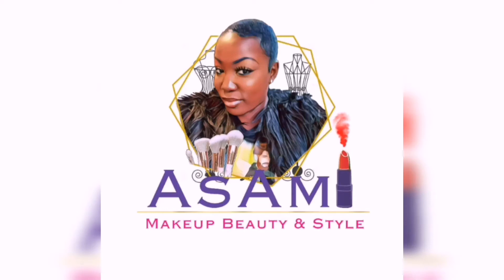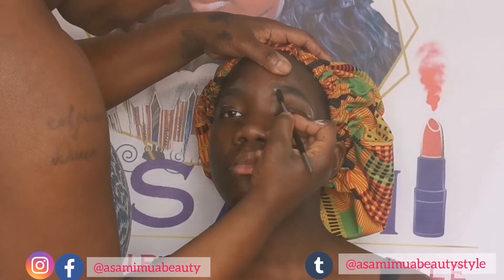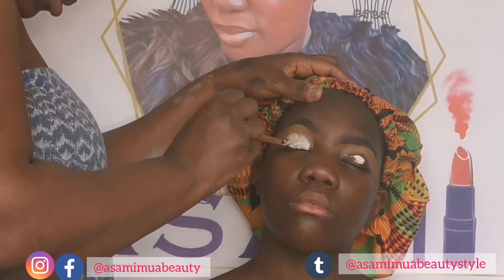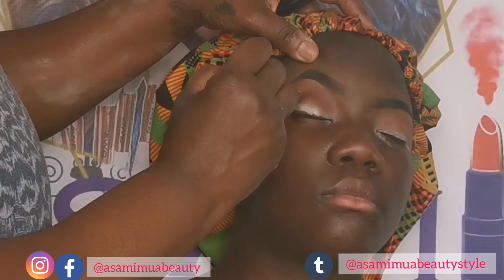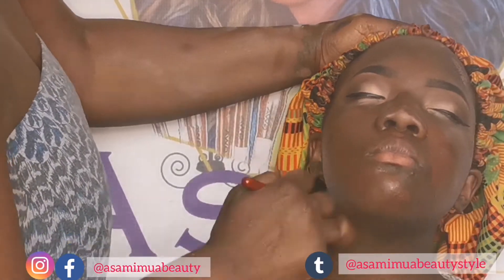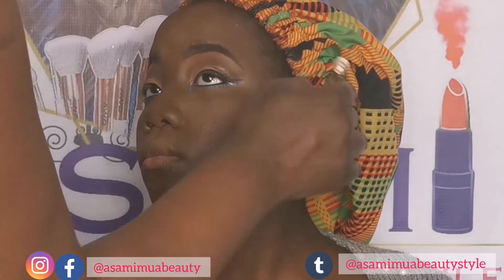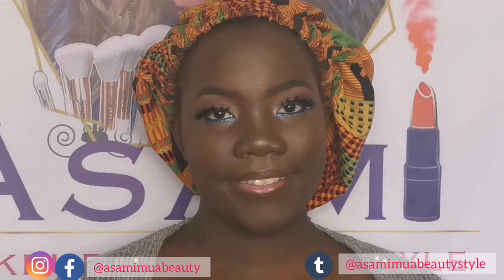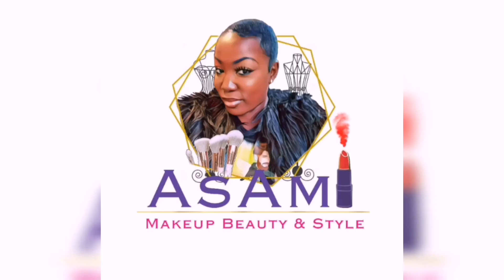Neutral Glam with splash of colour on my Beautifully Melanated Daughter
Hey everyone!

NOW TAKING ONLINE 1-2-1 MAKEUP LESSONS WHILST WE COMBAT THE CORONA VIRUS TOGETHER 💪🏿💪🏿💪🏿

Products used :

@Embryolisse Hydra Lait
Camomile lotion for Brows
@anastasiabeverlyhills Dip Brow in Granite and Dark Brown
@plouise Eyeshadow base in 0.5
@juviasplace Magic concealer
@juviasplace The Chocolate Pallette
@juviasplace The Nudes Pallette
@nyxcosmetics Matte black liquid liner
@colourpopcosmetics Just your Voice Jelly
@maybelline Fit Me Matte and Poreless in 380
@juviasplace I am Magic Concealer J9
@lauramercier Translucent Powder
@rubykissescosmetics Mineral Powder Cognac
@lauramercier Translucent Translucent Dark
@maccosmetics_uk MSF Deepest Dark
@juviasplace Heroine Glow 1&2
@katvonduk Mascara
@wetnwildcosmetics Brow Pencil
Clear Unbranded lipgloss